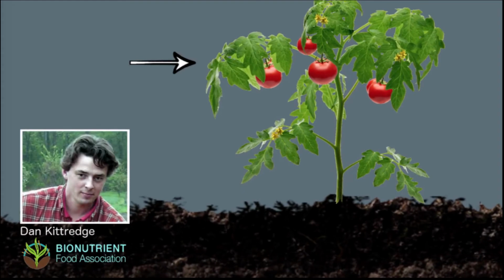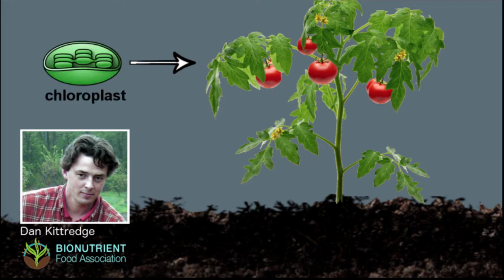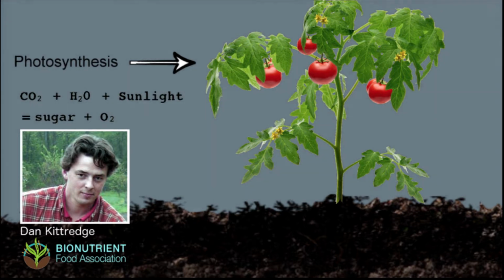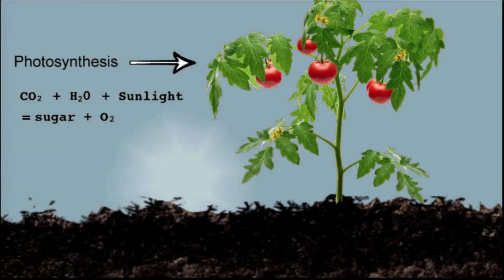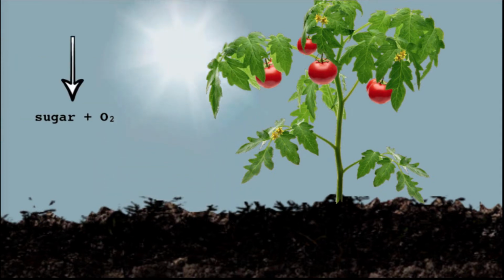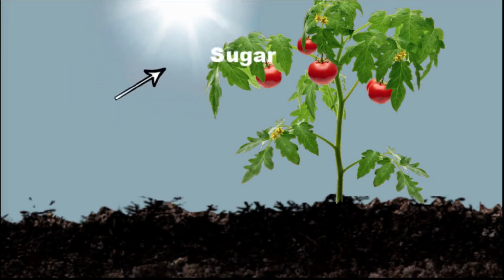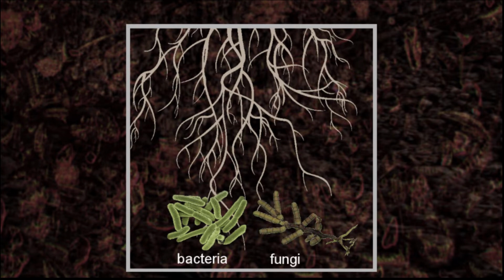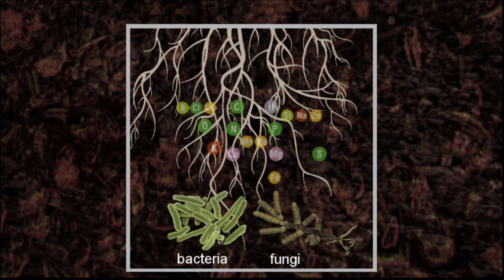dan kittredge on plant chemistry and soil health